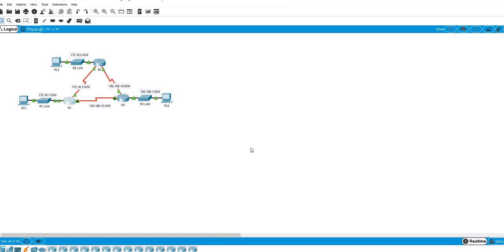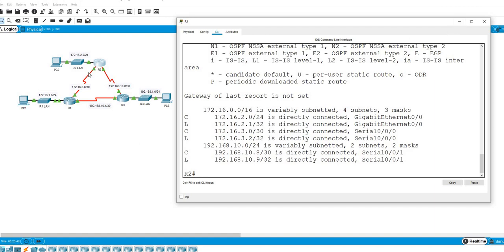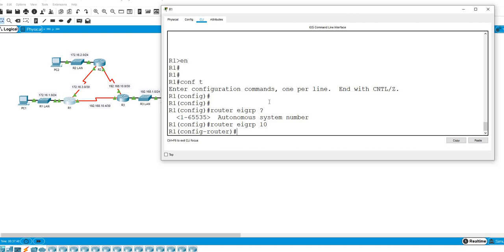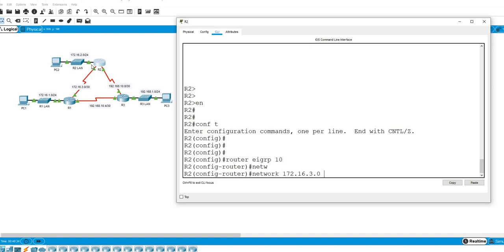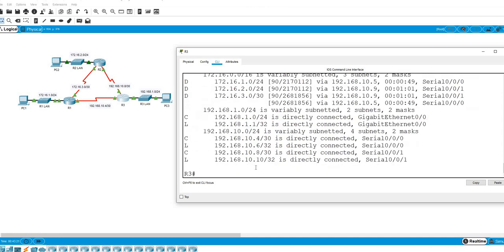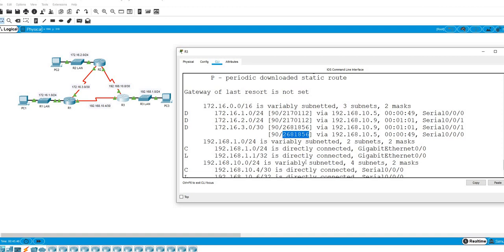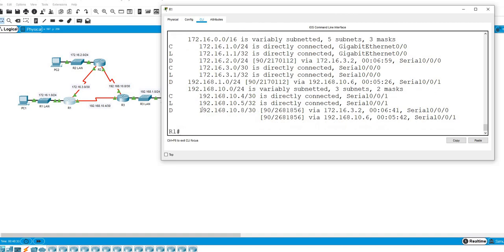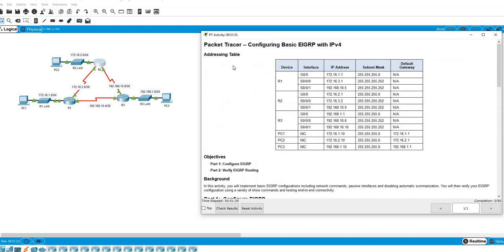Bsic EIGRP configuration for IPV4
Activity packet Tracer Basic Configuration EIGRP for IPV4